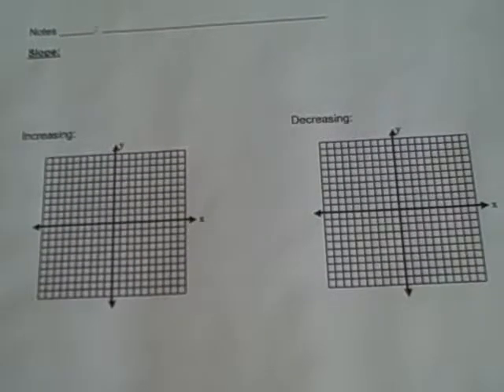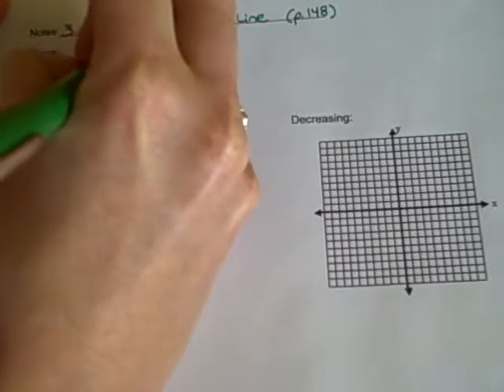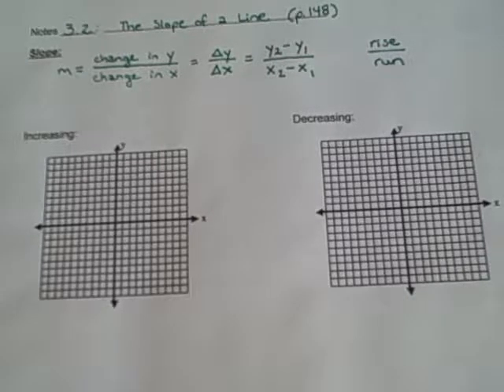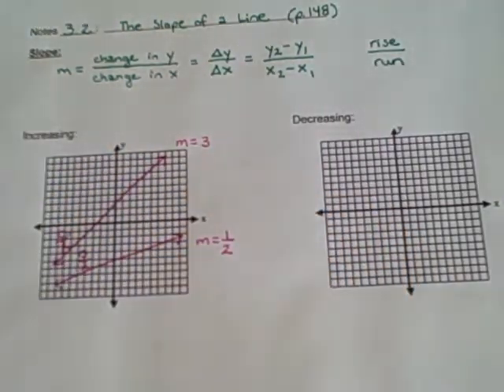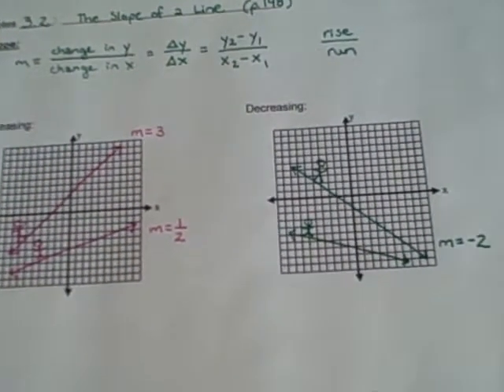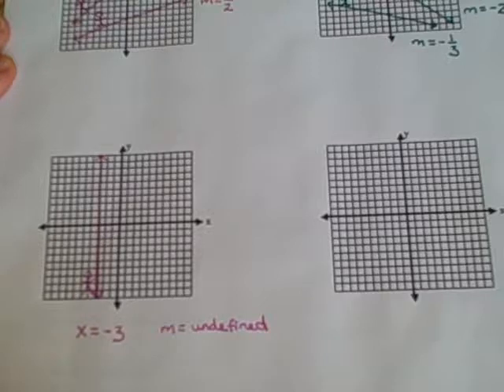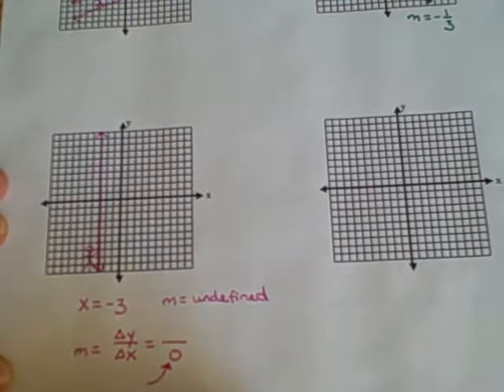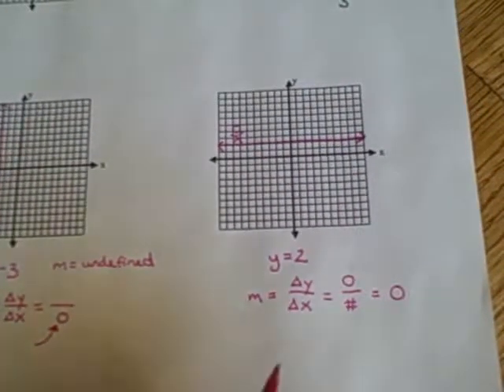3.2 Video 1 Intro to Slope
3.2 Video 1 Intro to Slope